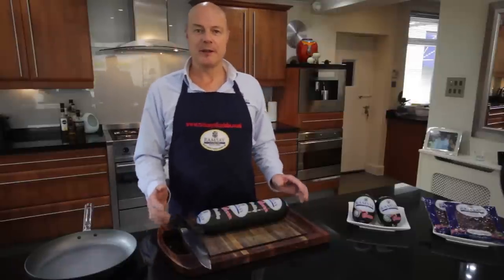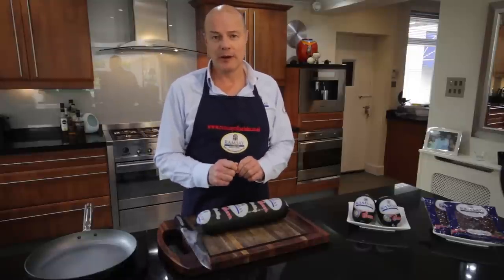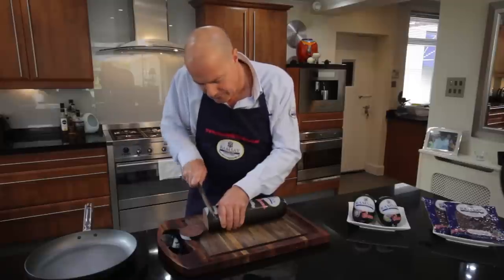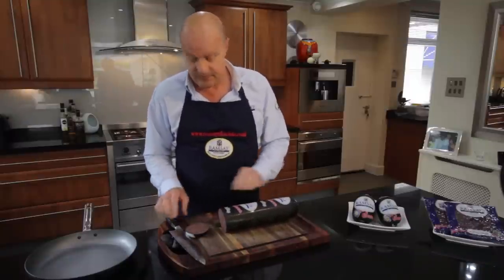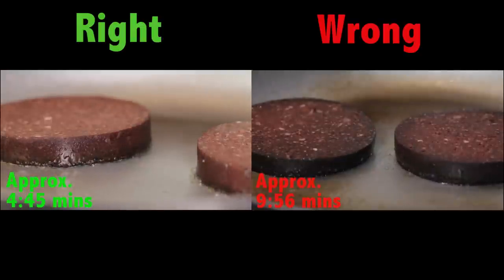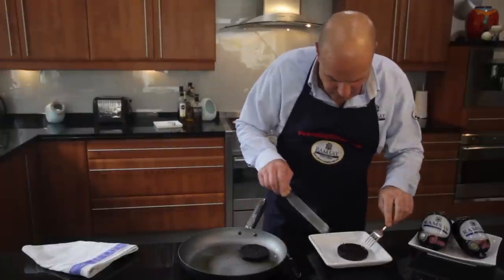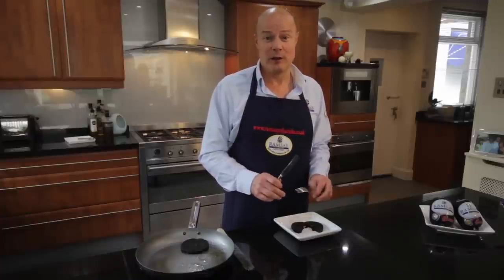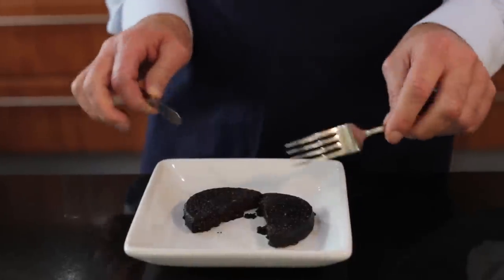How to Cook Ramsay's Perfect Black Pudding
Please Read Description and thumbs up for Ramsay's Perfect Black Pudding

Produced and Directed by Laura Brooks
Lighting and Camera - Craig Burrows
Sound and PA - Eilidh White